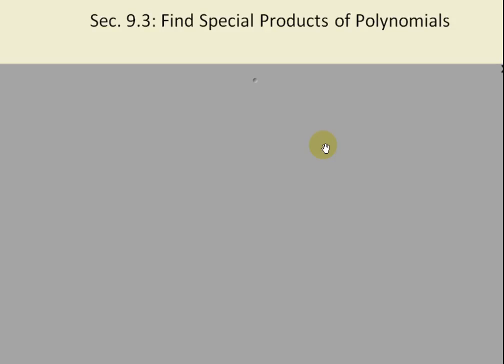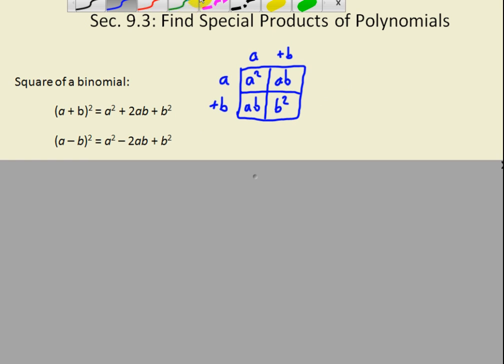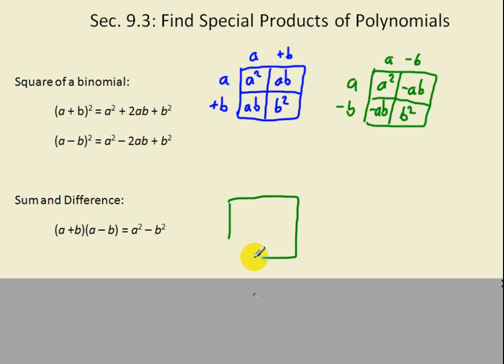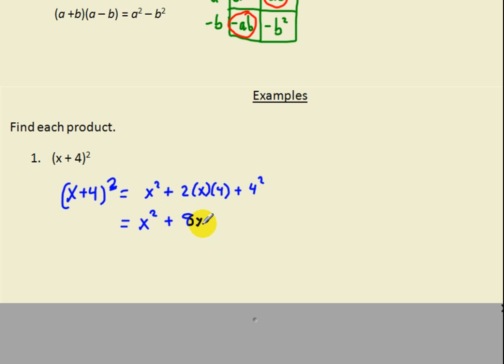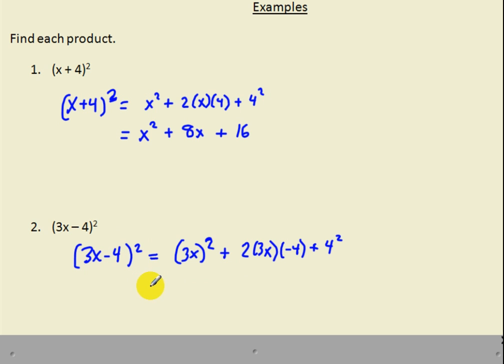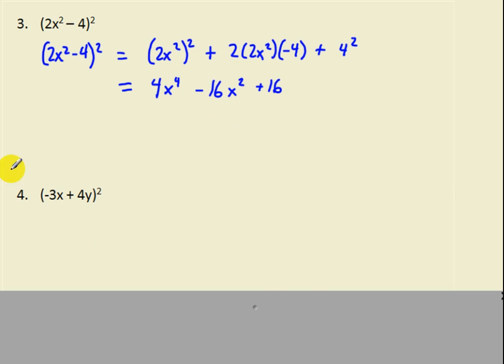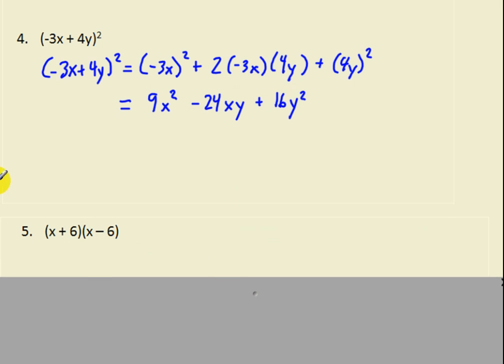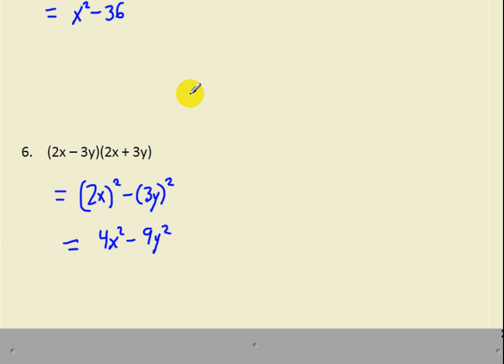Sec_09_3_720